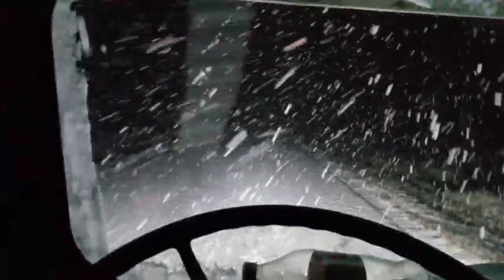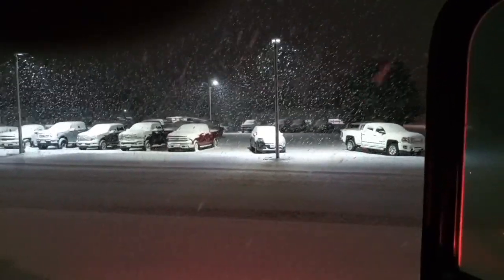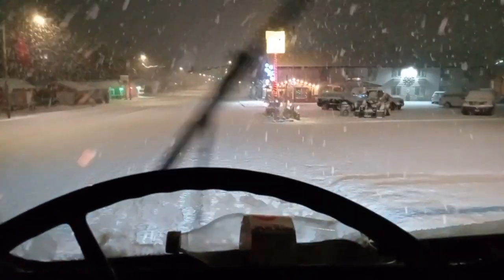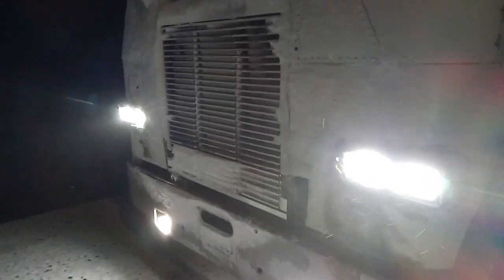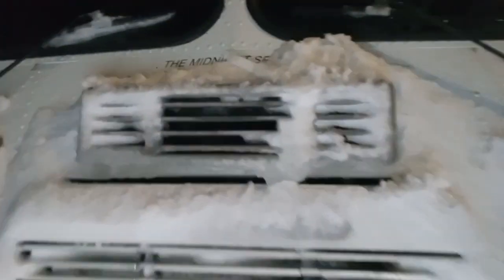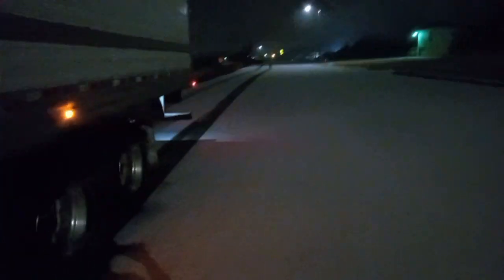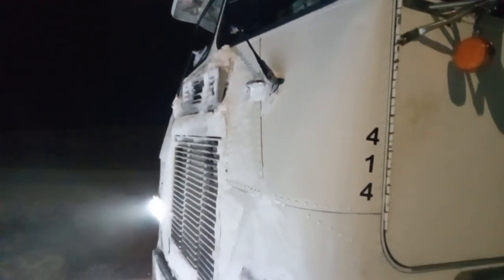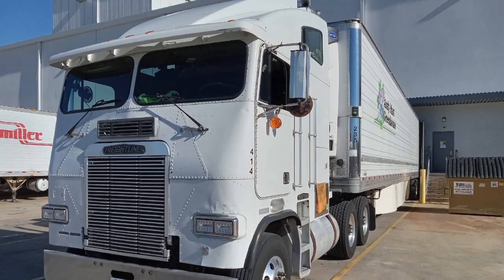Snowflake Freightliner Cabover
Colorado snowflakes, night driving in the cabover, biggest snowflakes I've ever seen!